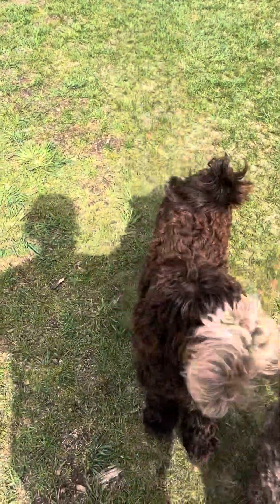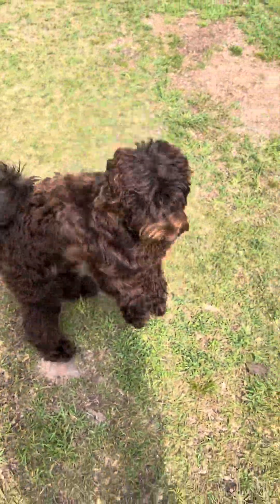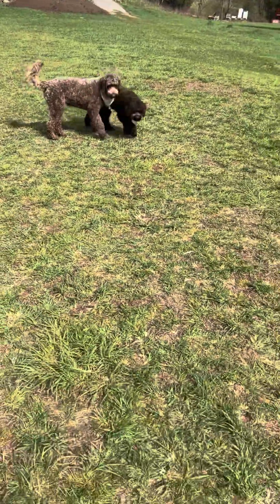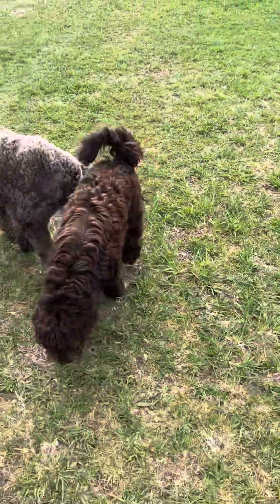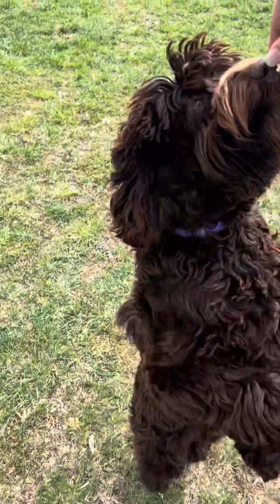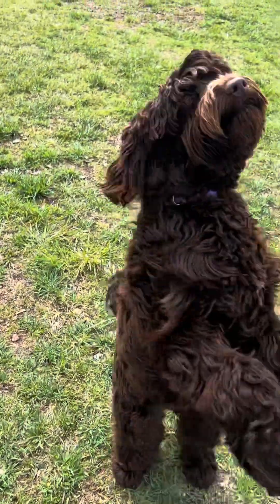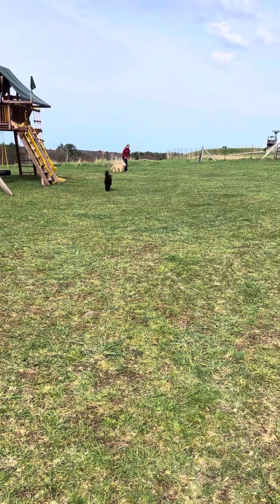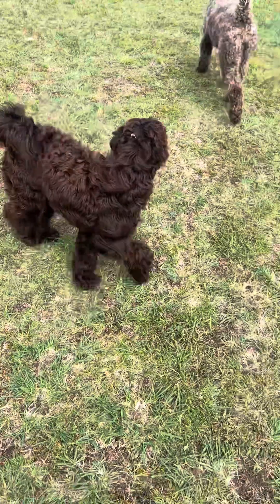Pepper. July2923. Laurel. 4/19